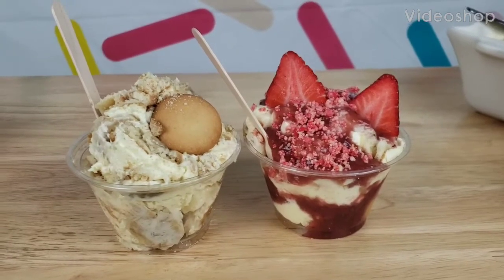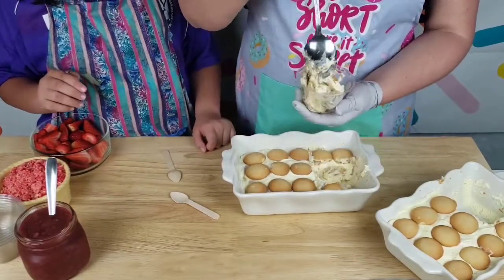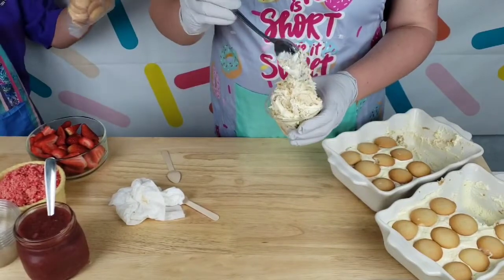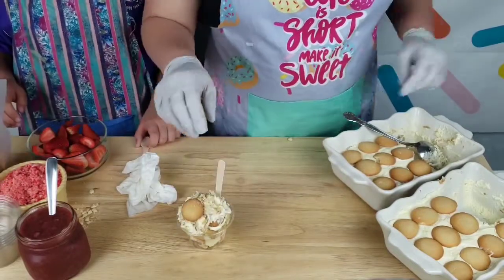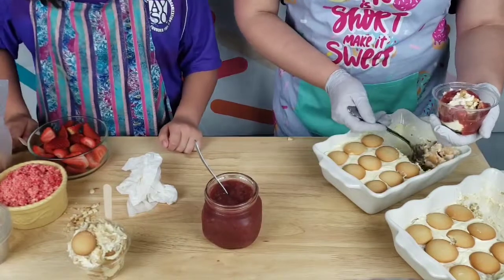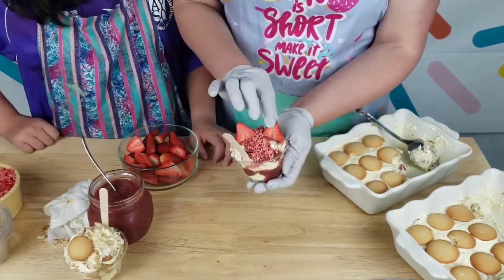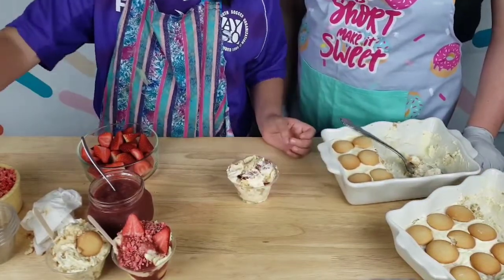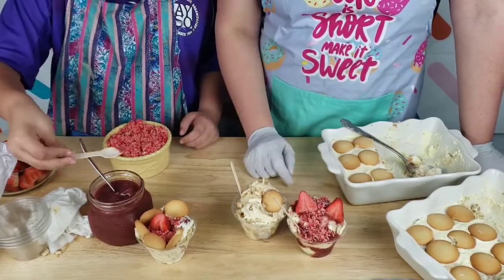Banana/Strawberry Pudding dessert cups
Easy and beautiful way to make and display these delicious pudding cups.

Drop your email below in the comments for my strawberry Crumble private class